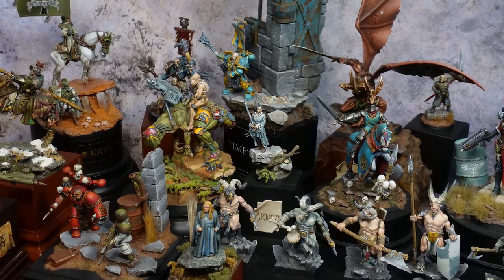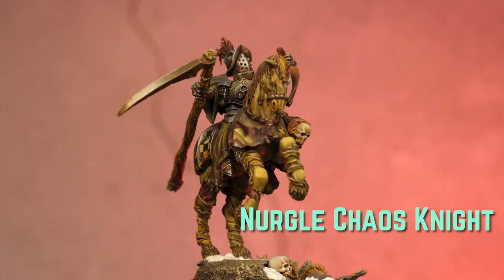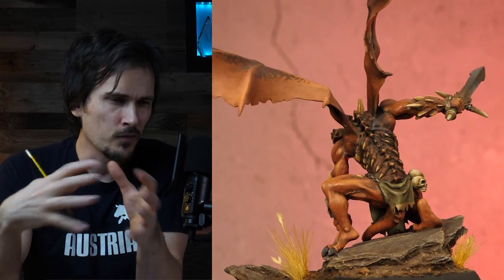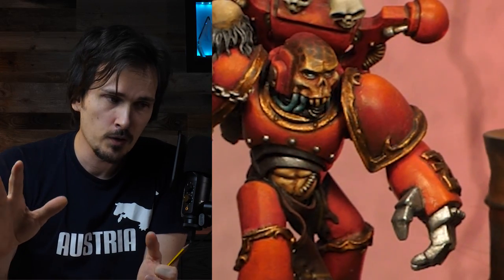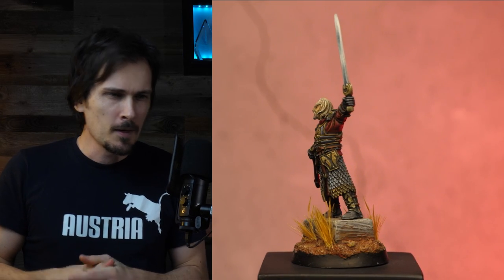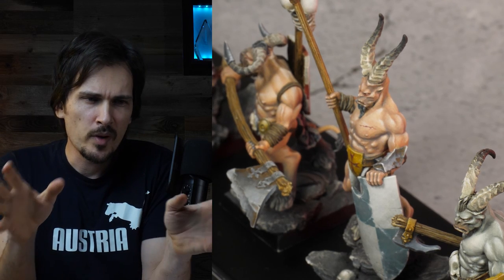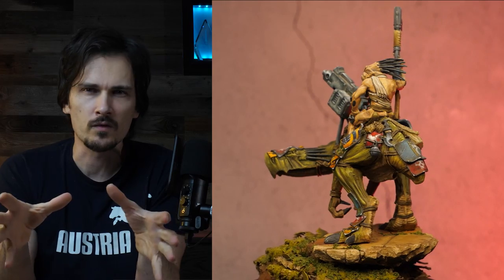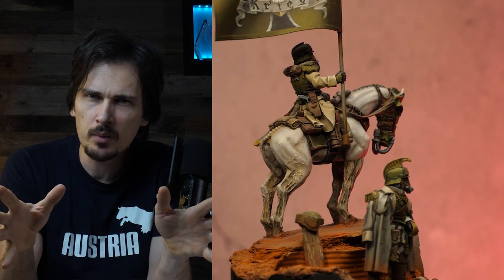Critiquing ALL my Golden Demon winners 10+ years later!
In this video I go over ALL my Golden Demon winning Miniatures from 2005 to 2018 and I recap which of them held up and which of them didn't.

0:00 Intro
0:58 Nurgle Marine - Silver, 2005
7:30 Nurgle Chaos Knight - Bronze, 2005
10:56 Celeborn - Gold, 2005
13:09 B'elakor - Bronze, 2006
16:22 Ultramarines Chaplain - Gold, 2006
19:17 Khorne BErserker vs. Cadian - Silver, 2007
22:48 Bretonian Knight - Silver, 2007
25:13 Theoden - Gold, 2007
29:01 Sister Superior - Bronze, 2008
33:50 Beastmen - Bronze, 2013
36:27 Assassin vs. Rubric Marine - Silver, 2013
40:45 Kroot Collector - Gold, 2013
44:35 Arwen - Silver, 2018
47:19 Death Corpse of Krieg - Silver, 2018

MASTER'S BRUSH CLEANER (keeps your brushes alive!)

I got my Magnifying Glasses from a local electronics store (CONRAD) and they are as basic as it gets.

US:
Closest to what I have
Headband Version
Visor Version
Version from the Future

UK:
With Headband
Visor Version

Germany:
Exactly the ones I have
Similar ones
With Headband

The AIRBRUSH I use - H&S INFINITY

OTHER AIRBRUSHES I can recommend
H&S EVOLUTION US
H&S EVOLUTION Germany
BADGER PATRIOT US
BADGER PATRIOT Germany

AIRBRUSH COMPRESSOR (SPARMAX TC-610H):
US:

CAMERAS I use (Panasonic GX80 for the painting segments and Panasonic G7 for the rest)
GX80 - US
GX80 - Germany
G7 - US
G7 - Germany

RODE Microphones
Condensor Mic US
Condensor Mic Germany
Camera Mic US
Camera Mic Germany

James Gurney - Color and Light (MAD inspiration for miniatures)

James Gurney - Imaginative Realism (even MADDER inspiration)

ELEMENT GAMES DOUBLE CRYSTALS REFERAL: CHR9186

This channel is about painting miniatures for your warhammer, infinity, warmachine & d&d games, as well as age of sigmar and warhammer 40k. space marines, space wolves, sisters of battle, stormcast eternals, beastclaw raiders,  mawtribes, cities of sigmar, chaos space marines. Also painting different scale models and miniature busts! How to paint NMM. How to paint warhammer, how to paint D&D figures.